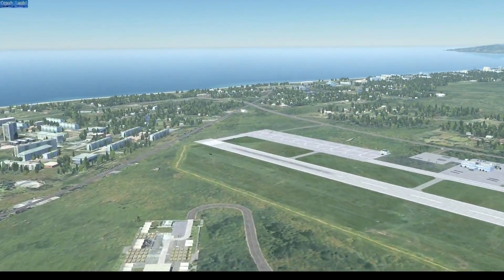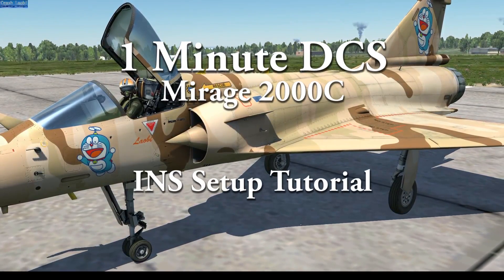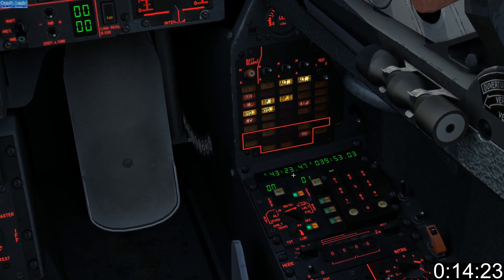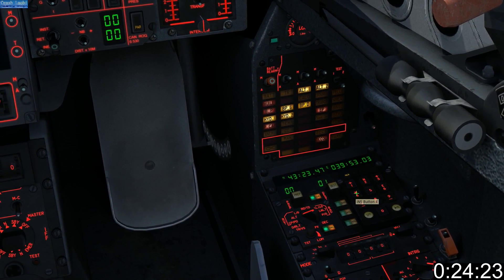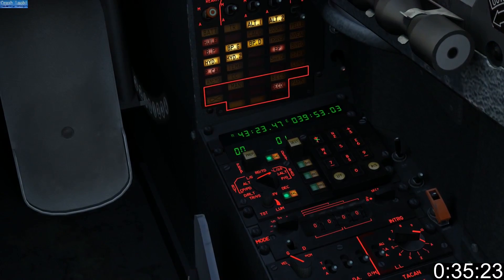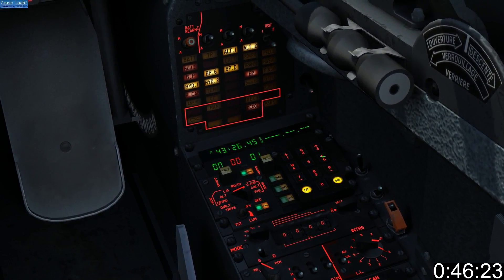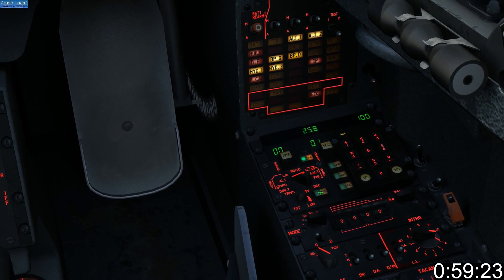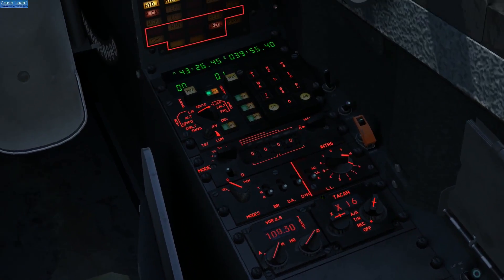1 Minute DCS - Mirage M2000C INS Alignment Tutorial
A quick tutorial on aligning the Inertial Navigation System on the DCS Mirage M2000C.

DCS m2k tutorial. DCS Mirage 2000C Tutorial. DCS Mirage M2000C Tutorial. DCS Mirage 2000 tutorial.